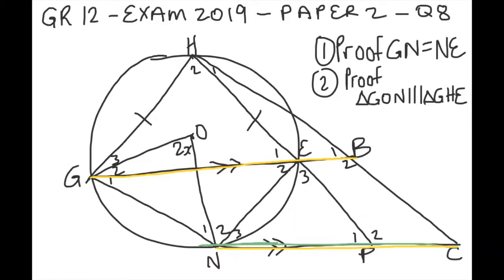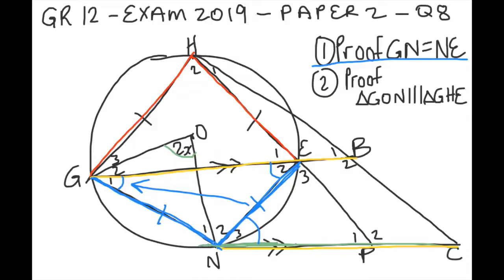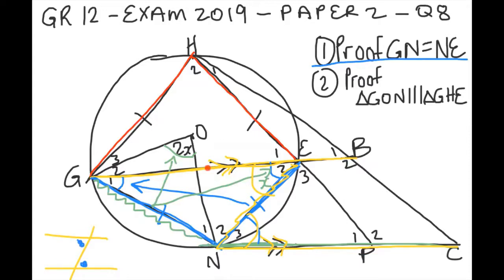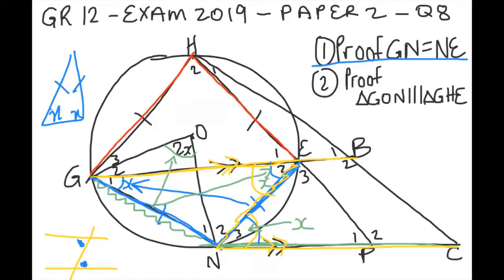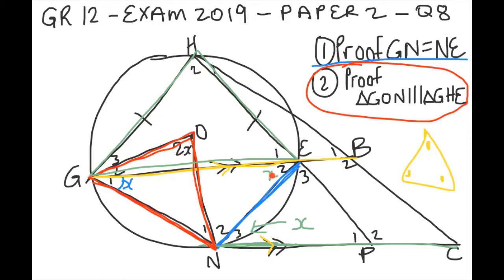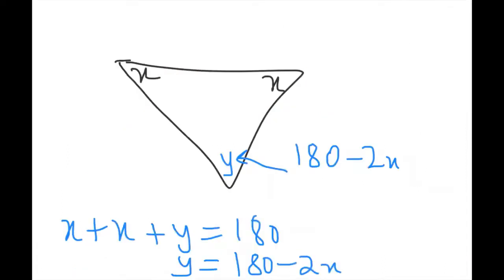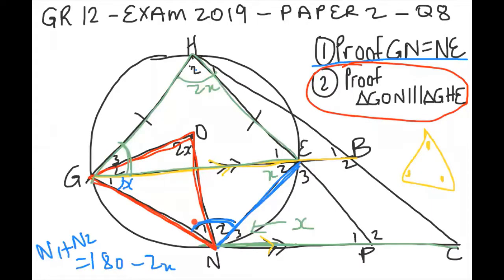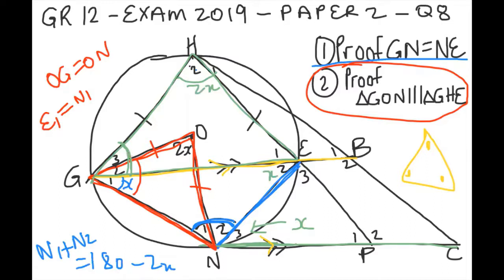Gr12 Maths - Exam 2019 - Paper 2 - Q8